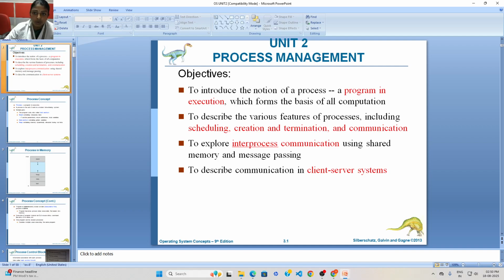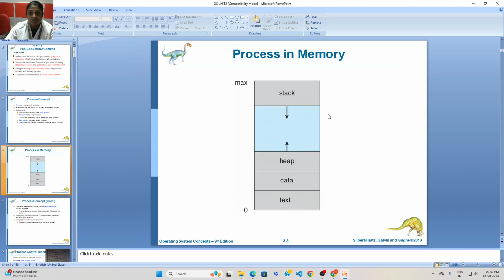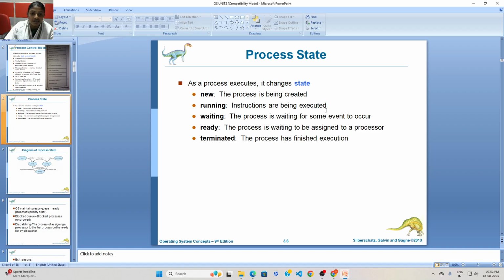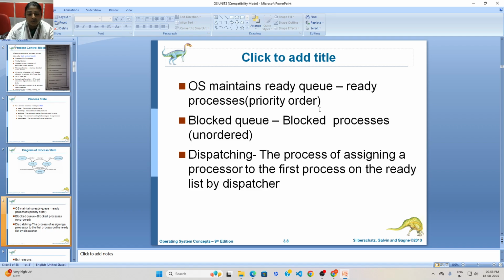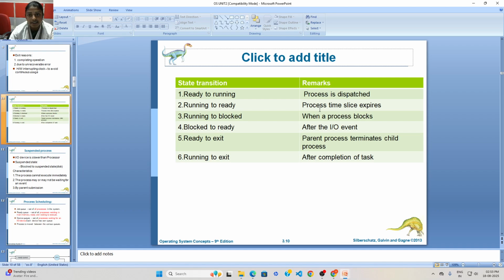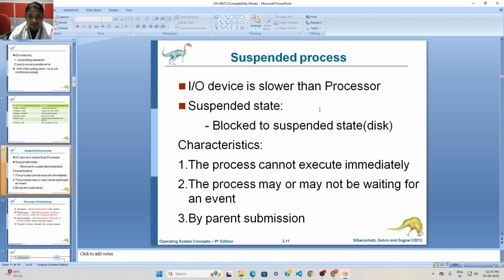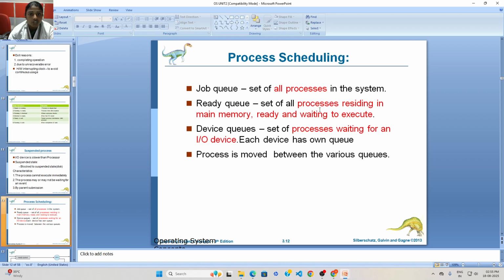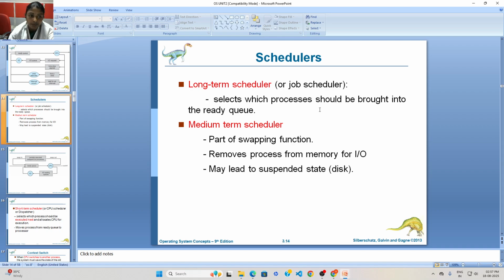OS UNIT- 2